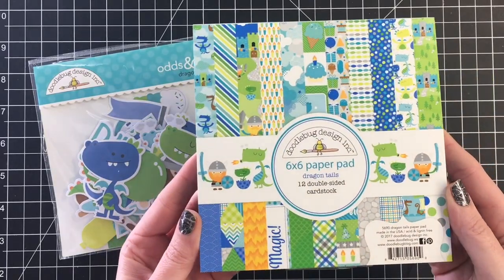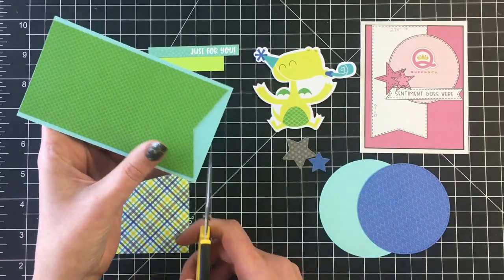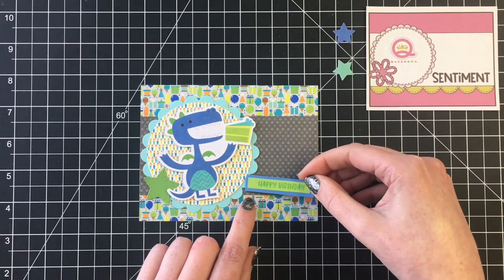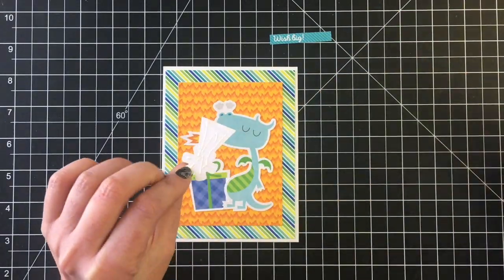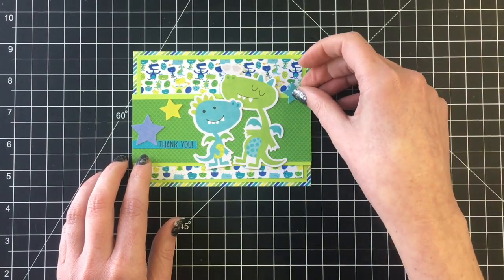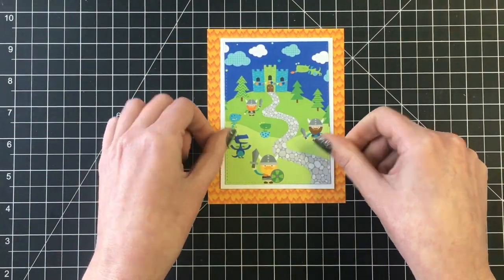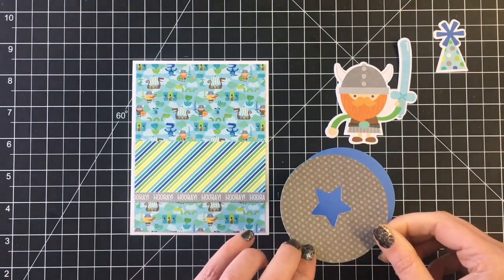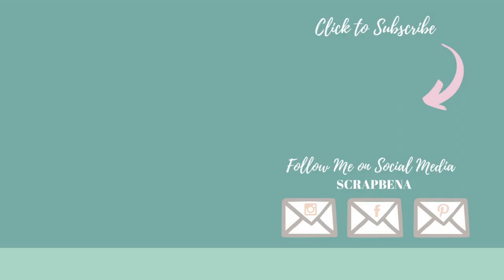12 Cards | Doodlebug Design Dragon Tails 6x6 Paper Pad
In this cardmaking tutorial I create 12 cards using the Doodblebug Dragon Tails collection, including the 6x6 paper pad and odds and ends die cut pack. I also use card sketches for some of the designs to create clean and simple cards that are easy to recreate. All products listed below.

PRODUCT LIST

FEATURED PRODUCTS

STAMPS

DIES

Sizzix Framelits Scallop Circles

Lawn Fawn Scallop Borders

ADHESIVES

Adhesive Back Fun Foam

TOOLS

Self-Healing Black Craft Mat (12x18)

PAPER

Springhill White 110lbs Cardstock (Card Bases)